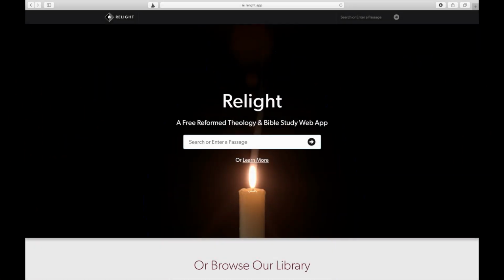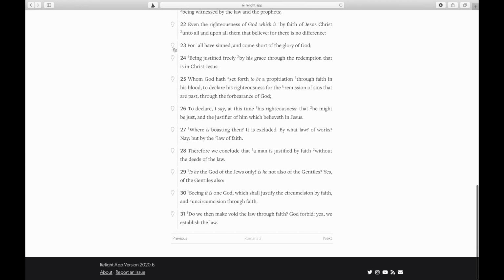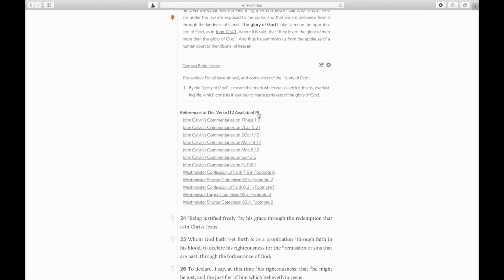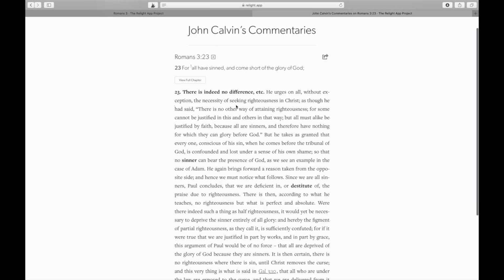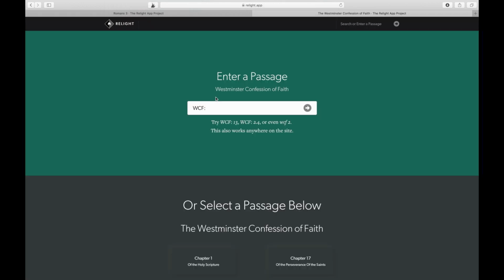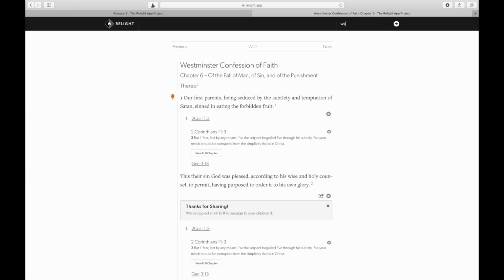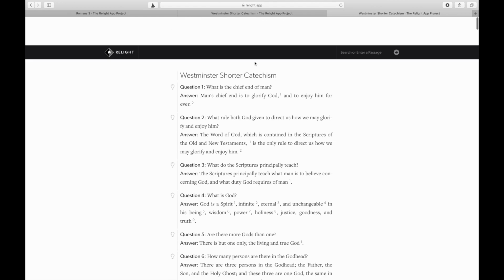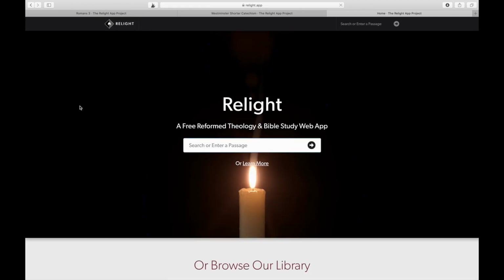Relight App – An Overview (May 2020)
Sarah explains the basic features of the app and offers some tips for navigating around faster.